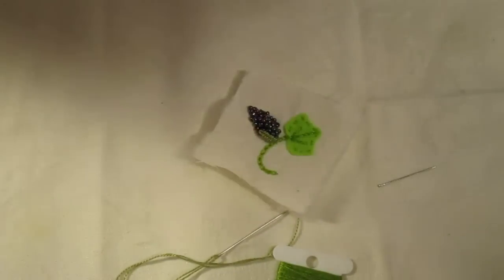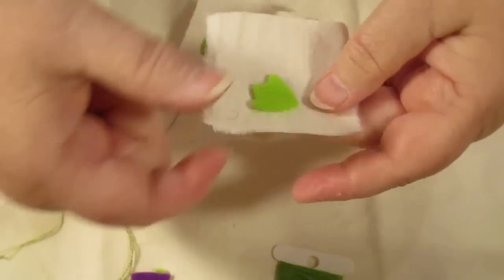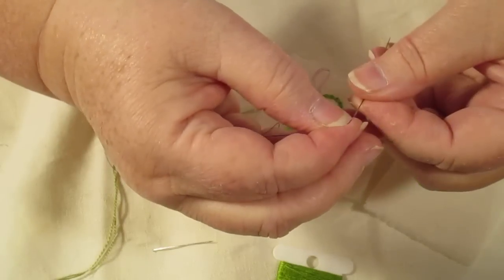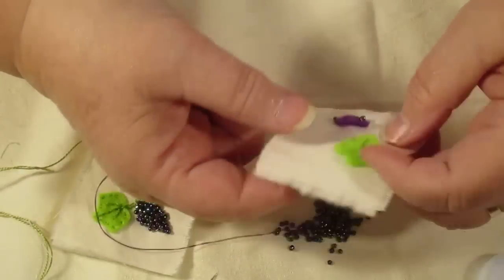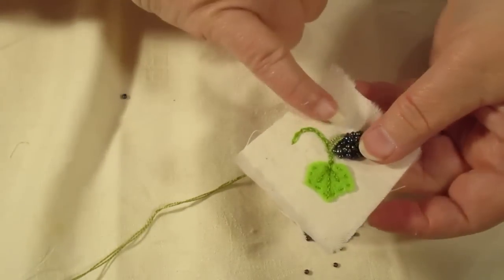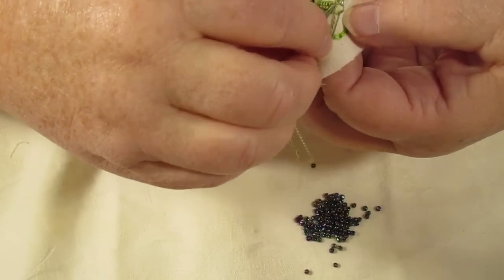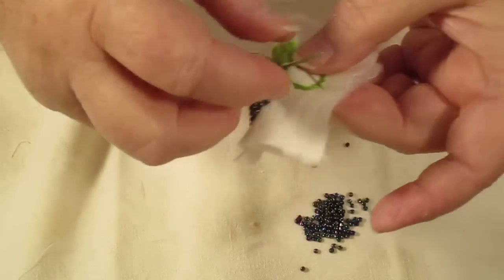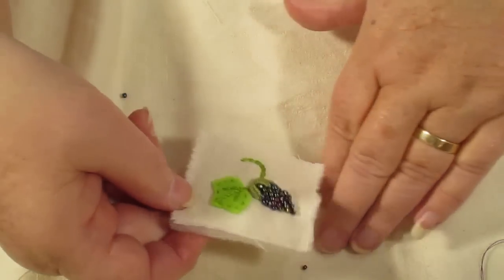Twinchie Tuesday making a grape